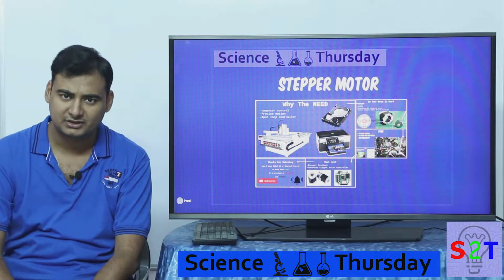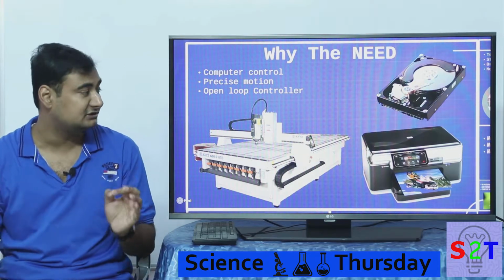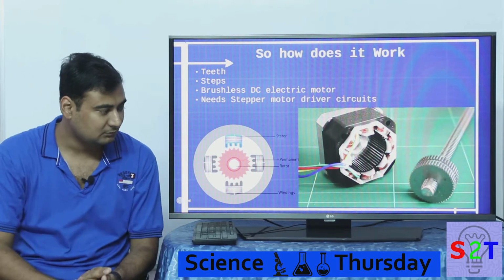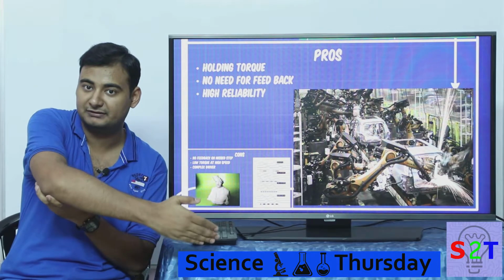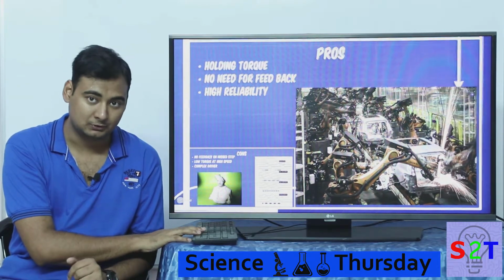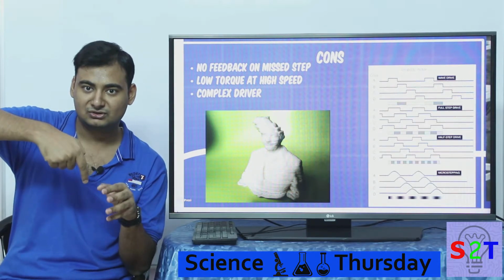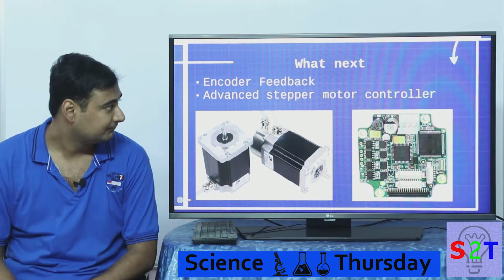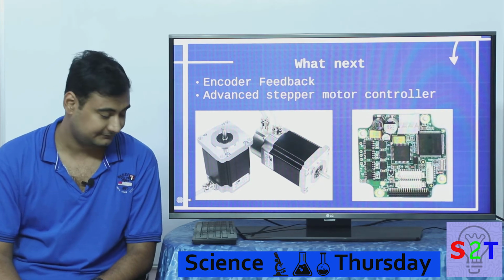Summary of Stepper Motor{Science Thursday Ep10}